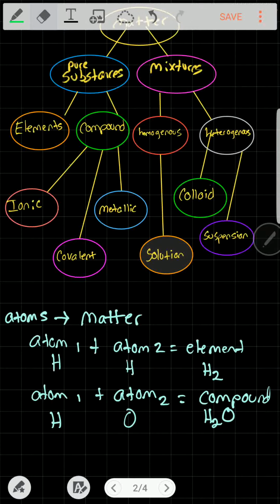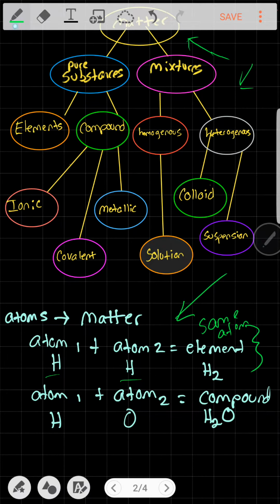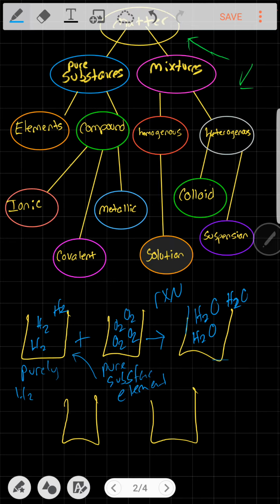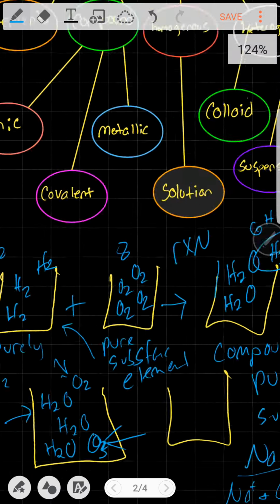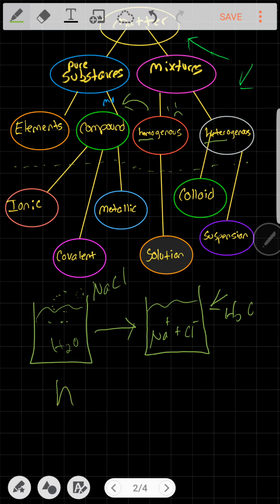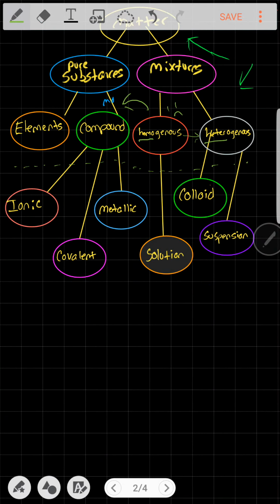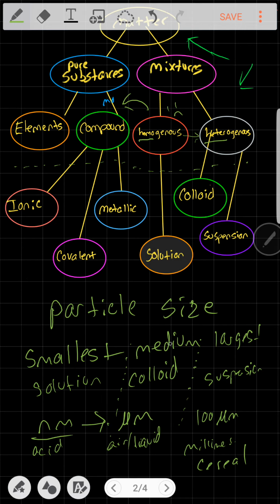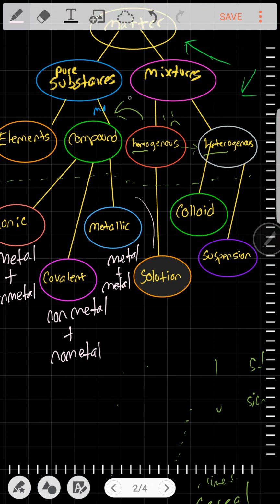0.2.1 Organization of Matter Chart Explained